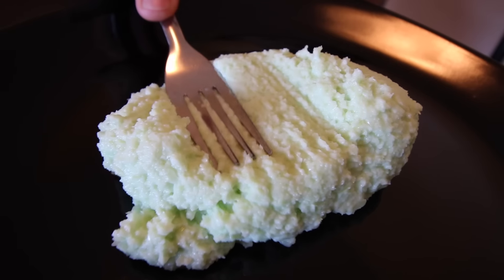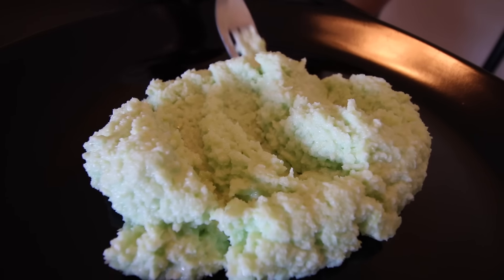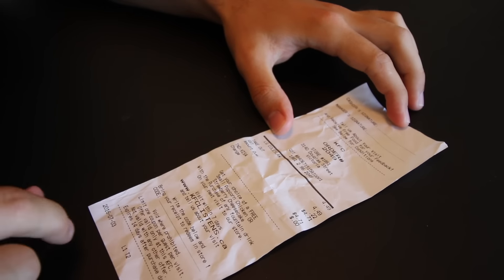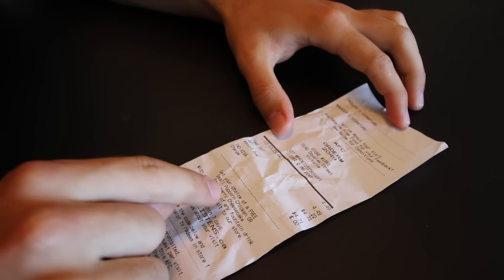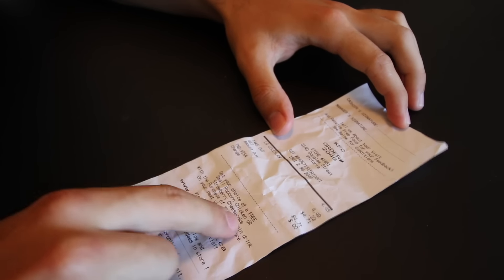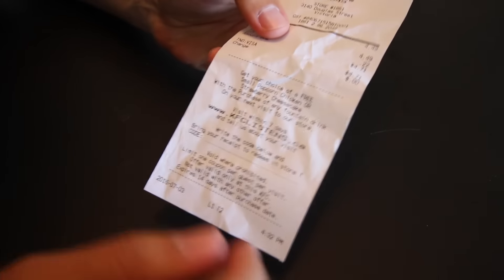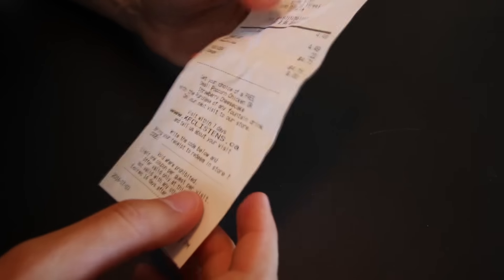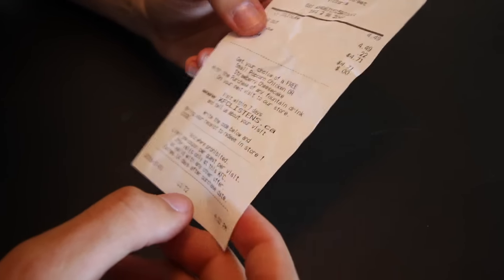Coleslaw Review: KFC (Kentucky Fried Chicken) "R.I.P Colonel Sanders"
Today we review KFC (Kentucky Friend Chicken) coleslaw which is a Southern Mushed Style Slaw. We were both blown away by it's green 'fun' texture and understand why it's a best seller. I think people go for the slaw and stay for the chicken.

Ask Touch The Bun A Question!
We will gather questions and answer them in upcoming videos!

Leave a comment so we can listen to your suggestions and advice.